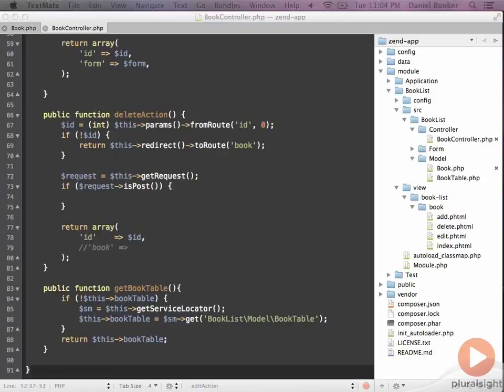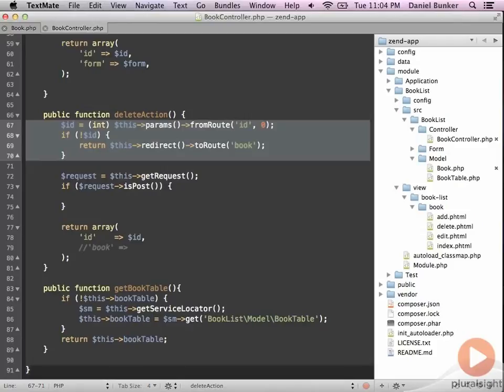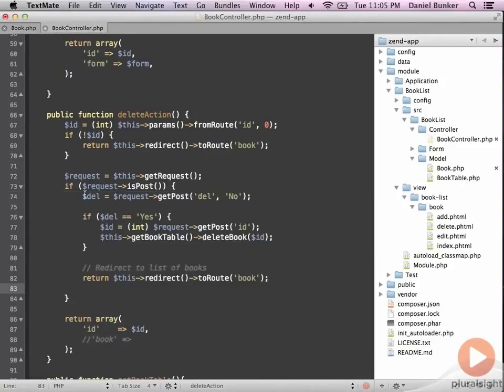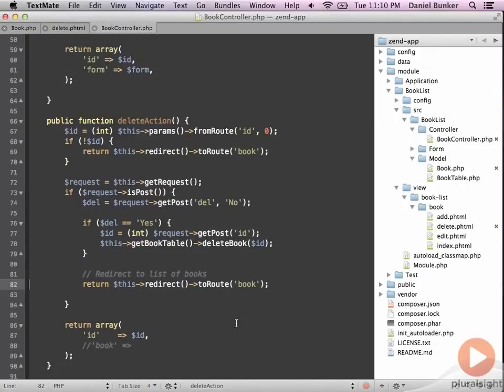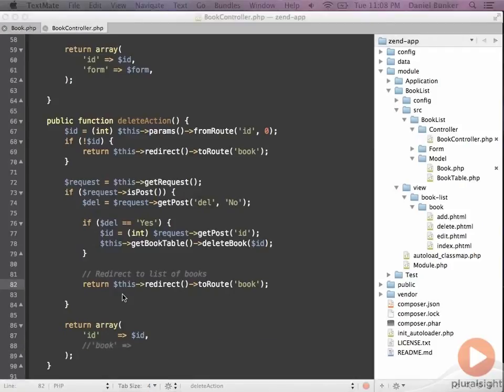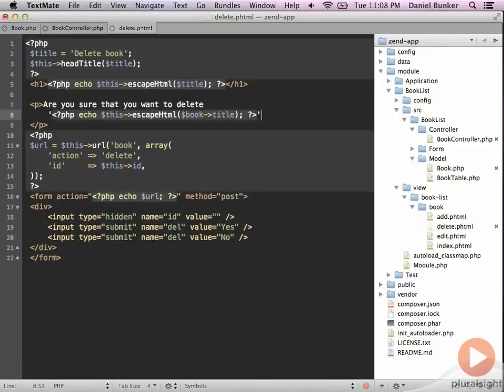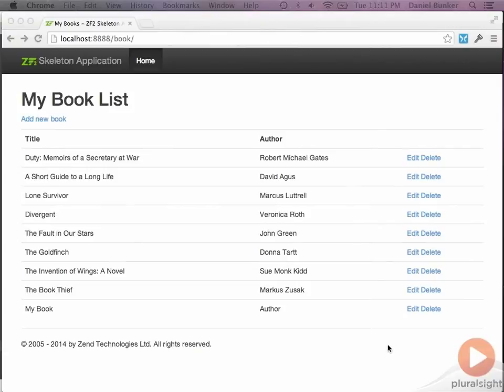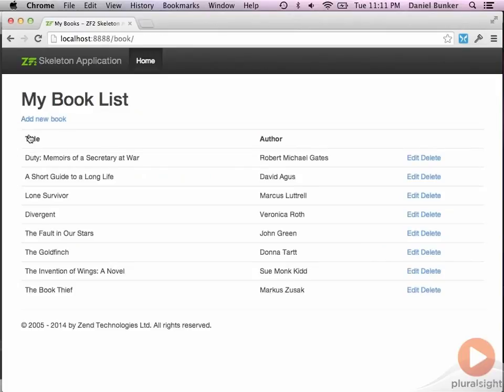Zend Framework 2 -- 04 13 Demo Finishing the Delete Action